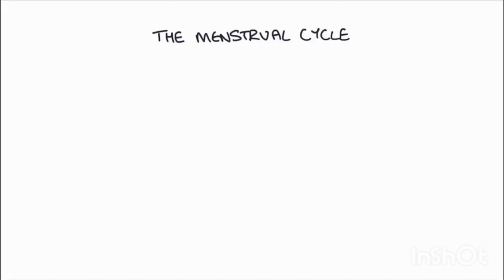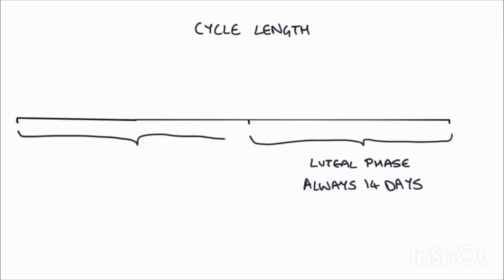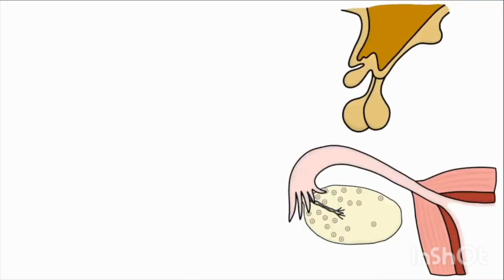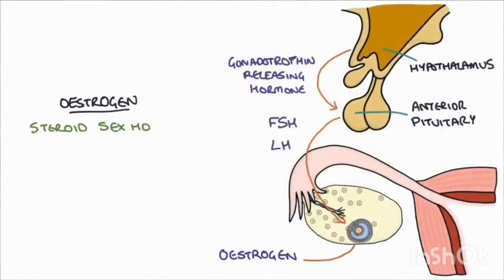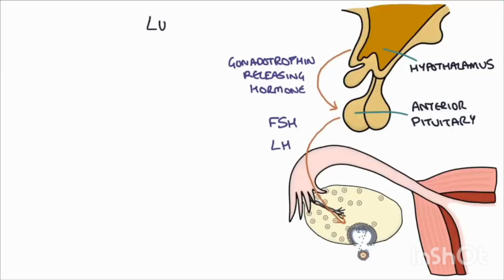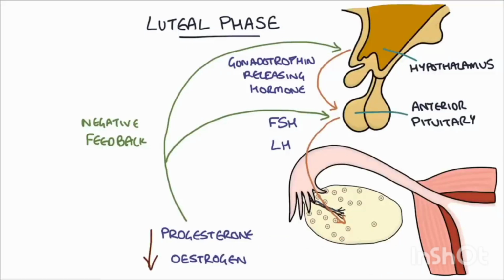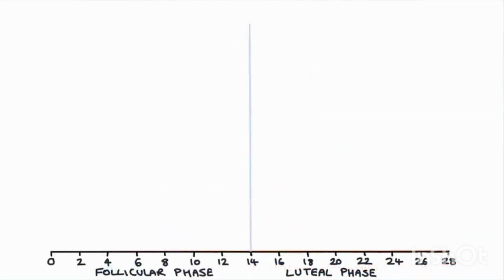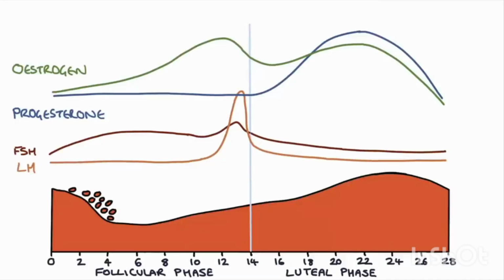Menstrual Cycle Definition,Phase, Hormonal Regulation -Explained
Ever wondered what really happens during the menstrual cycle? 🤔 In this video, we break down everything you need to know — from the definition and phases to the key hormones that control it all.

💡 What You’ll Learn:
🌸 What the menstrual cycle is and why it happens
🔁 The 4 main phases — menstrual, follicular, ovulation, and luteal
💪 How hormones like estrogen, progesterone, LH, and FSH work together
❤️ How the cycle affects your body, mood, and fertility
🩺 Tips for tracking your cycle and understanding your health better

Whether you’re a student, someone learning about reproductive health, or just curious about your body — this video makes it easy to understand how the menstrual cycle works in a clear and simple way!